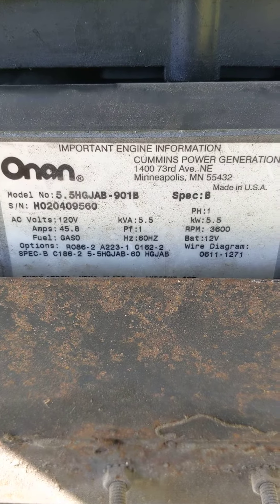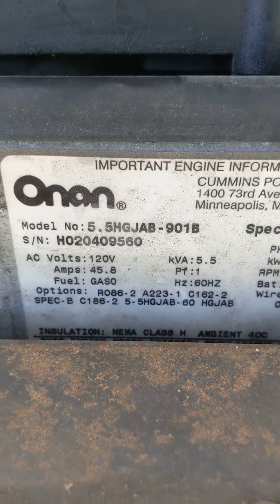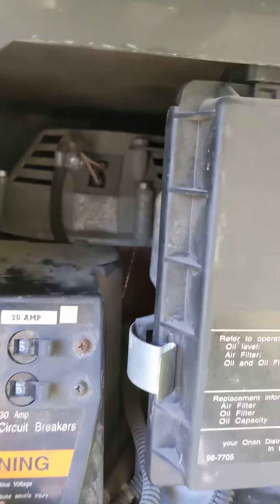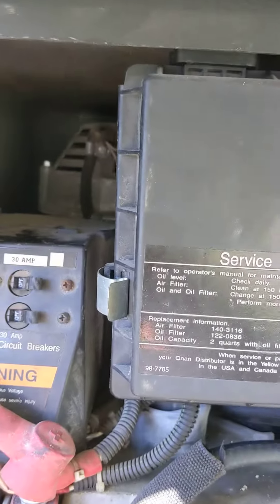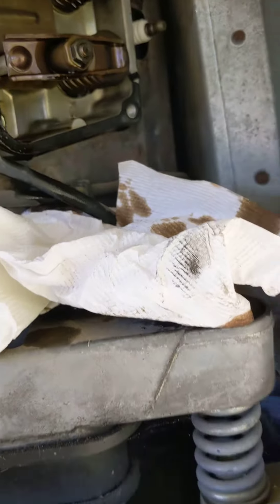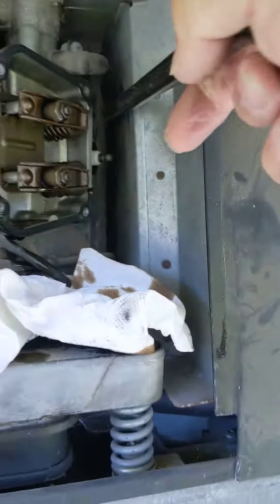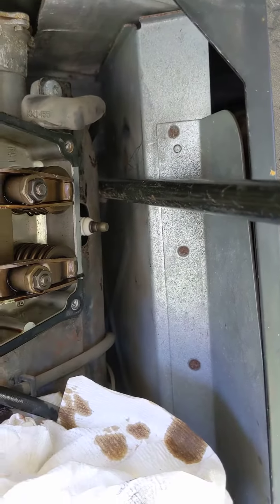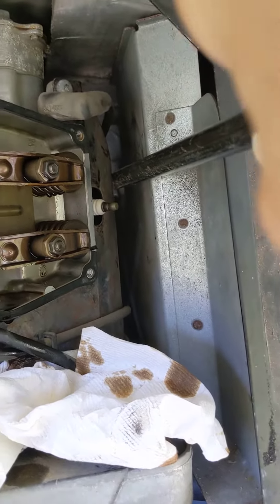Onan Marquis gold 5500 sparkplug change July 27, 2020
be prepared to repair seal on the valve cover